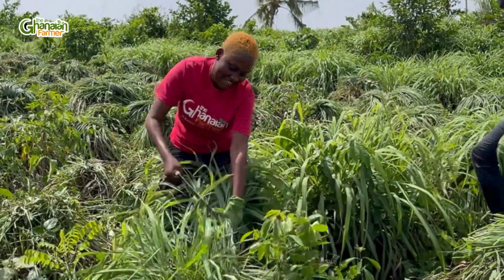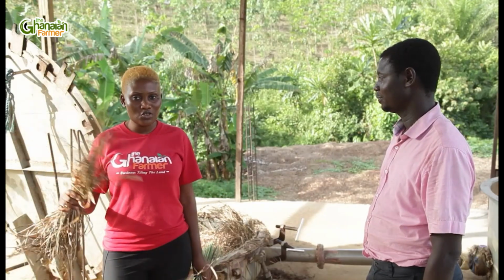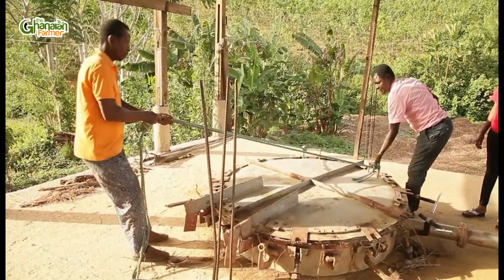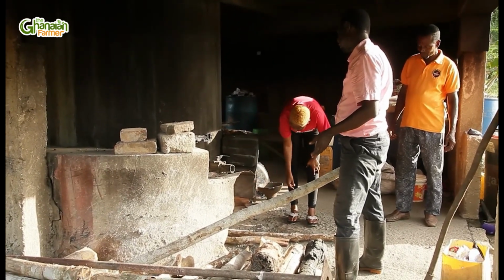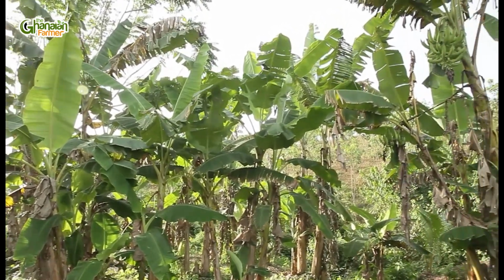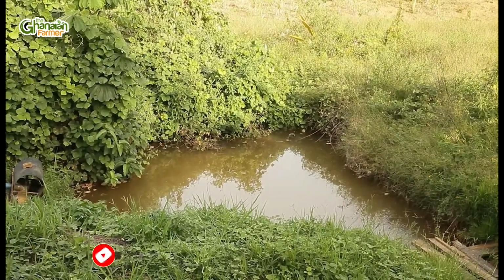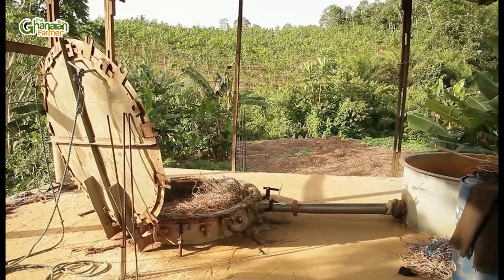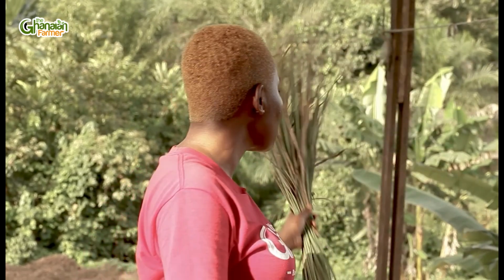Meet The Ghanaian Teacher Distilling Mosquito Insecticide From Citronella Grass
Citronella oil is one of the essential oils obtained from the leaves of what is often referred to as lemongrass (Cymbopogon).

Until this commercial production of citronella, Ghanaians used to boil it together with sugar cane and lemon to produce syrup for the treatment of malaria and fever.

Some people also take juice obtained from boiled citronella grass as a beverage.